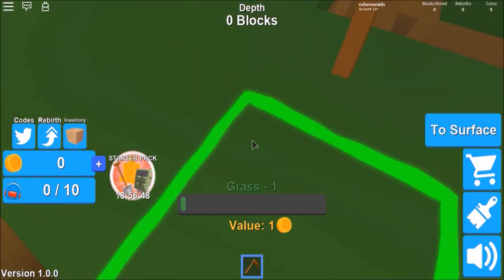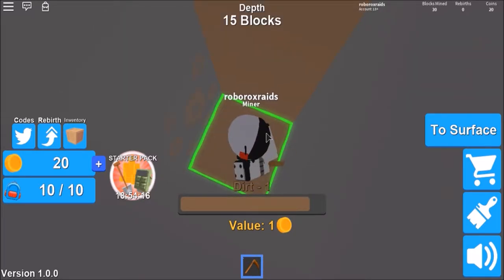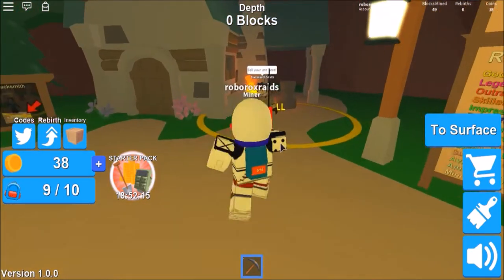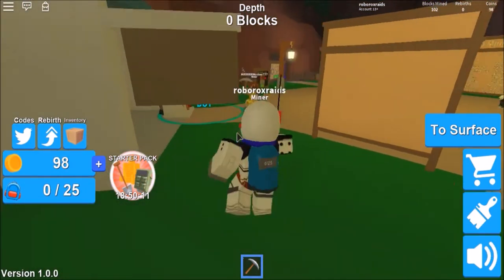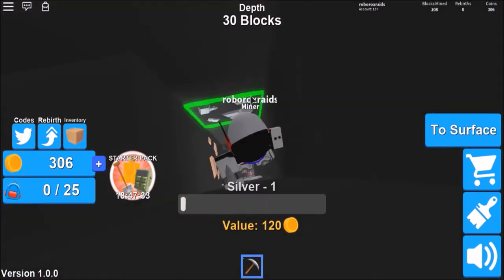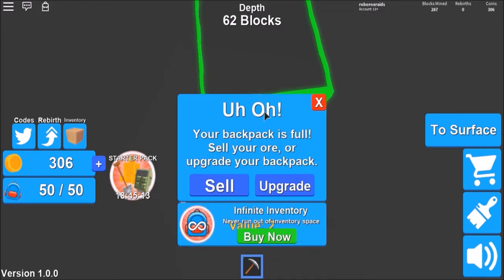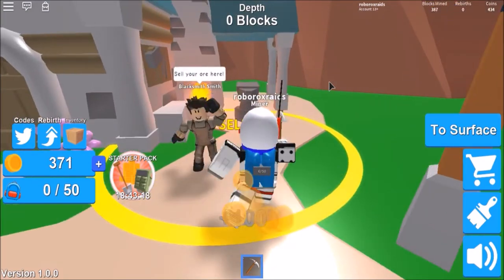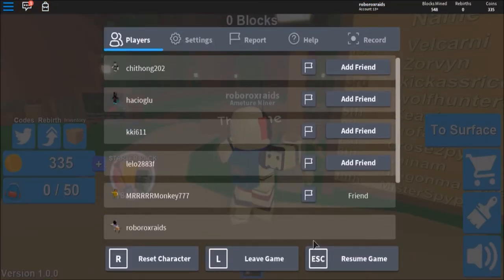Mining Simulator Roblox | Best Potato Sack Ever! (W/Mr Monkey)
Helloo eveeryybooddyy and in this video I play Mining Simulator on Roblox with Mr Monkey and the potato sack is amazing.